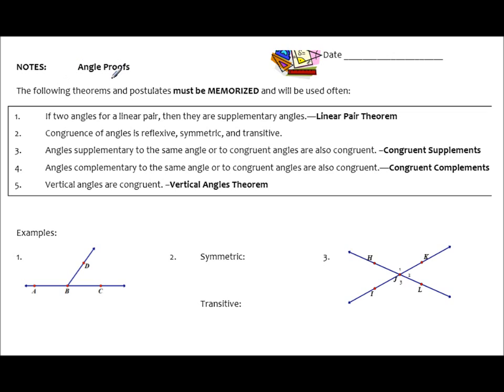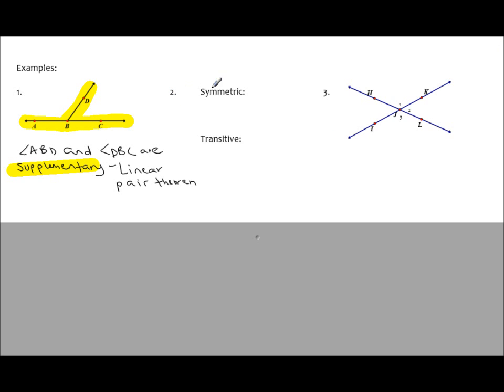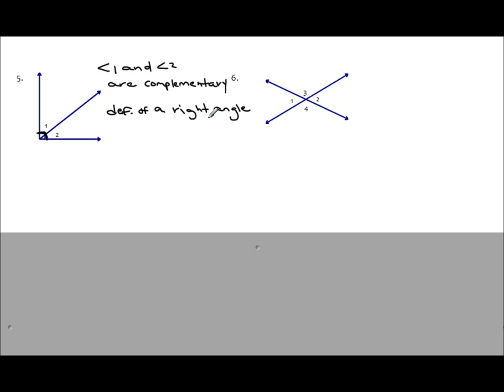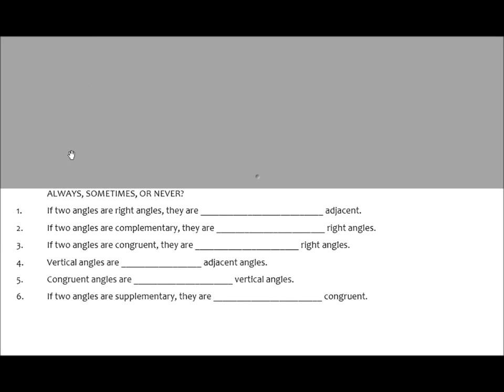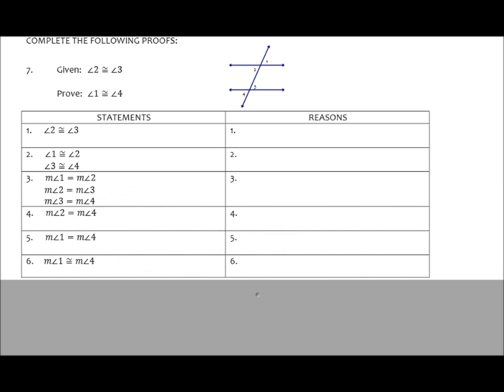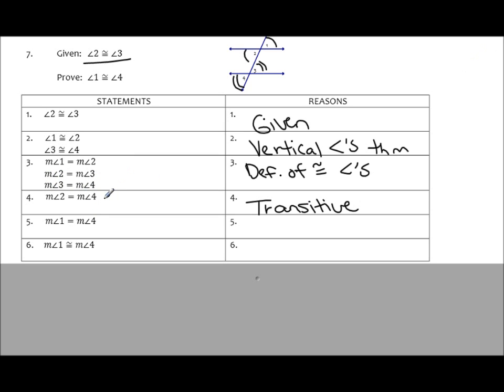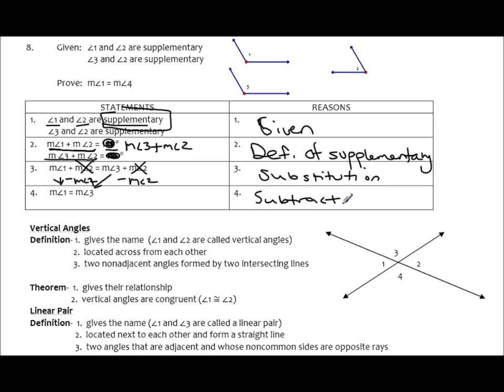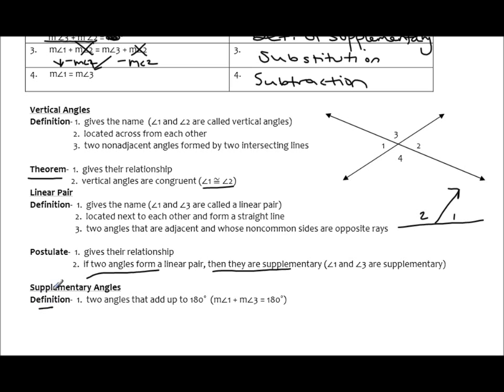Angle Proofs_LESSON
angle proofs